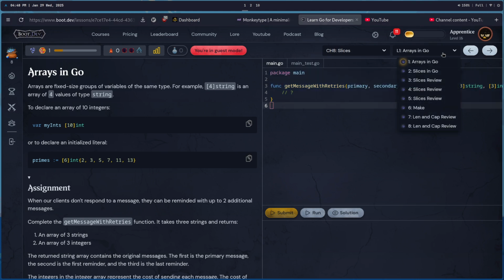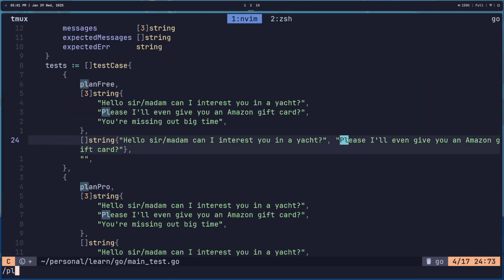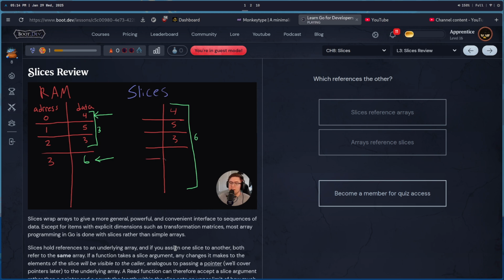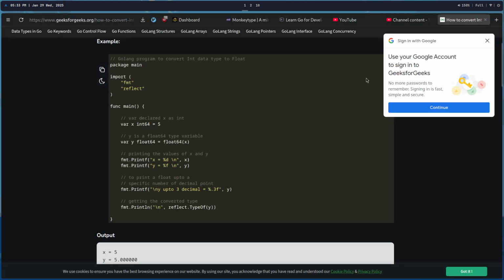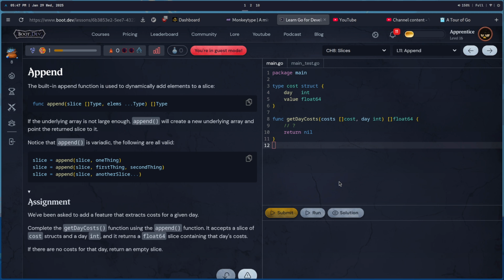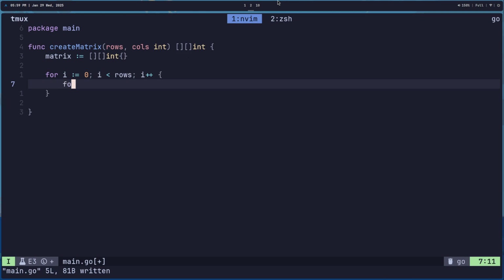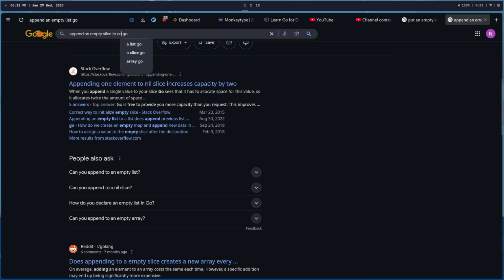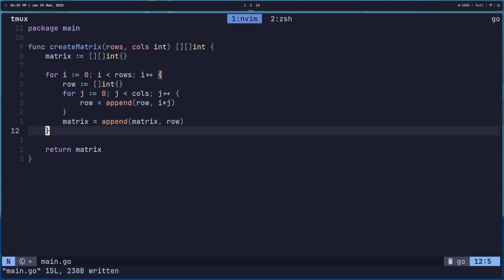programming everyday until I graduate college | day 17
Tricky slices